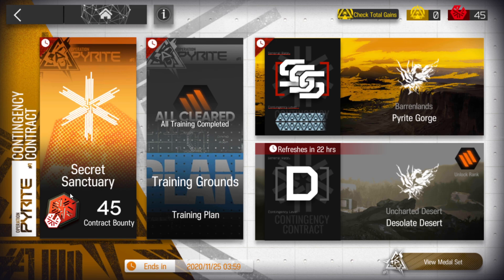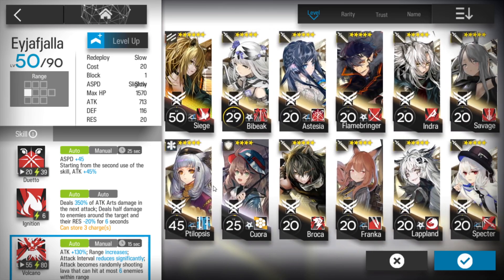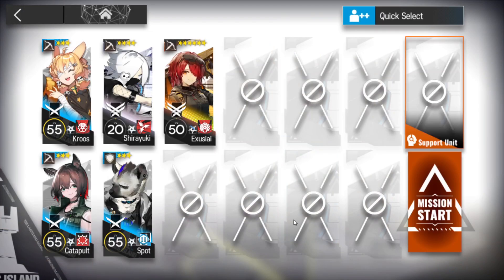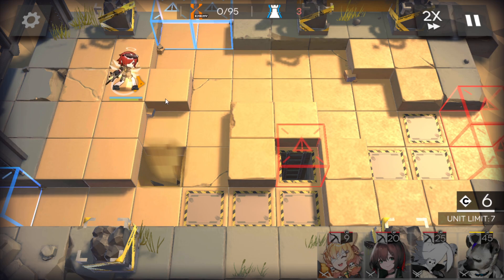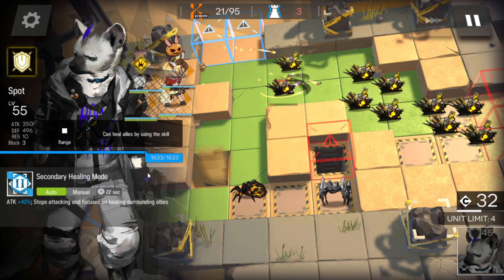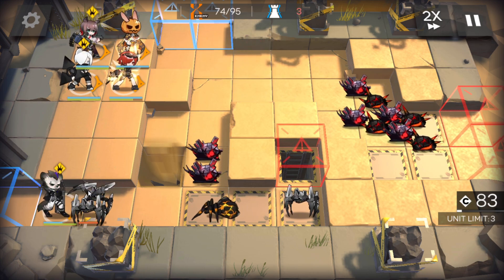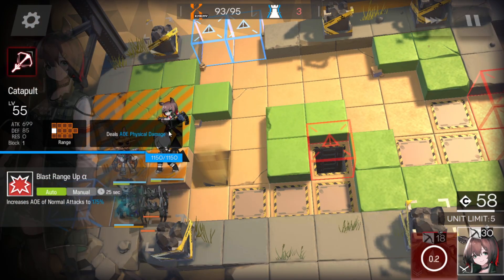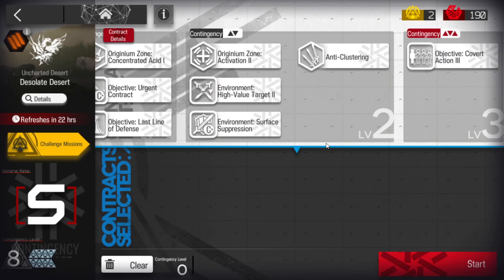【明日方舟/Arknights】[CC#1 Day 3 - Desolate Desert Risk 8] - Low End Squad - Arknights Strategy